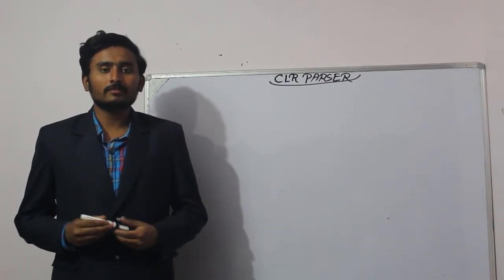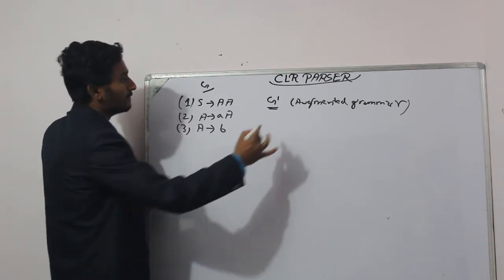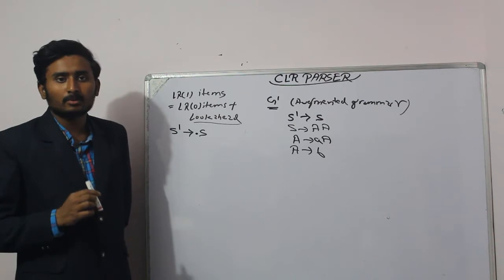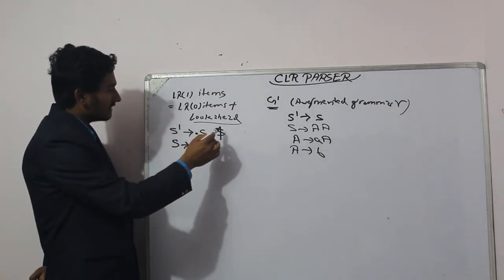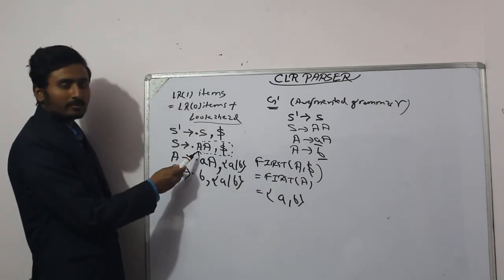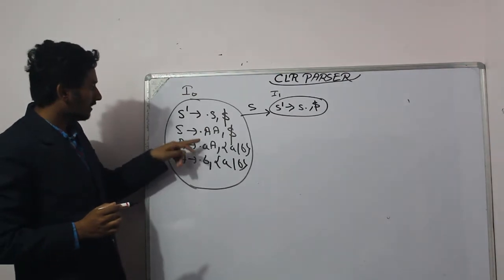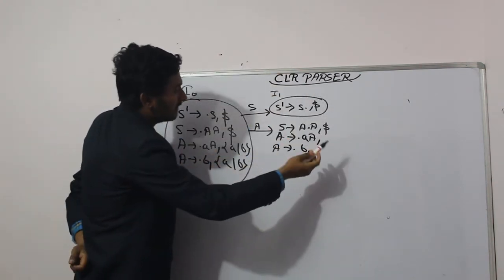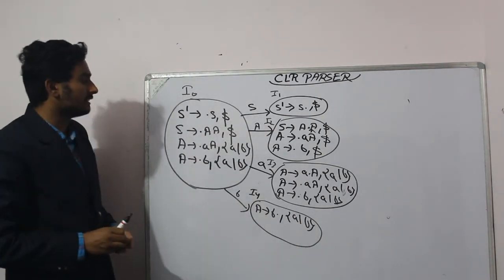COMPILER DESIGN(CLR PARSER part-2)TUTORIAL-8 BY-SHUBHAM KUMAR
This video deals with the overall idea of how  we are making use of the LR(1) items to construct the DFA for the CLR parse Table Construction.